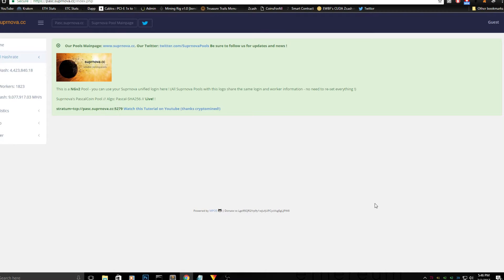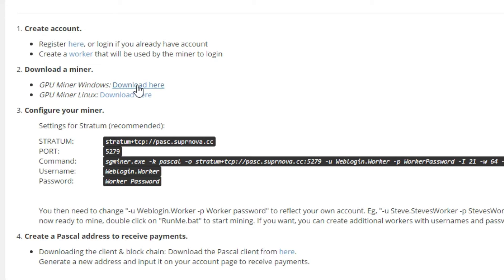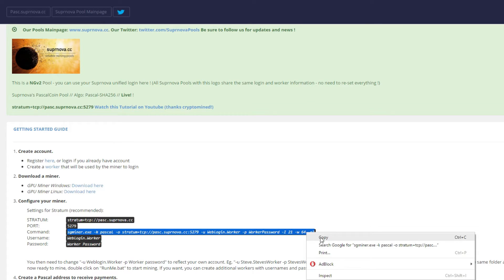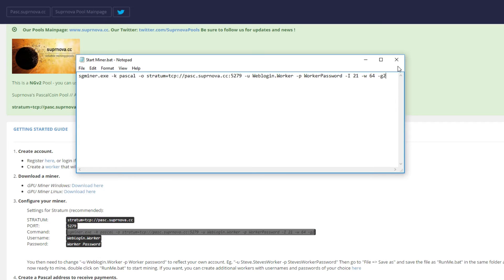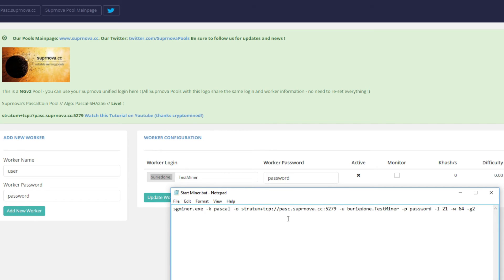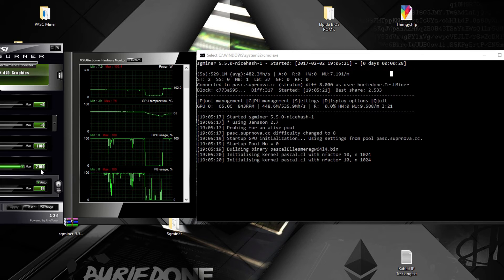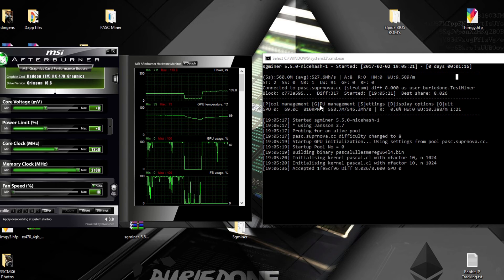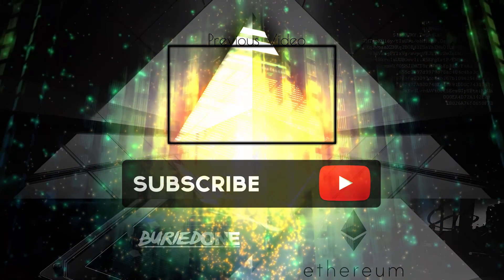How To Mine Pascal Coin (PASC) On Suprnova.CC Using SgMiner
Today i teach you how to mine Pascal coin with Suprnova and the SgMiner!